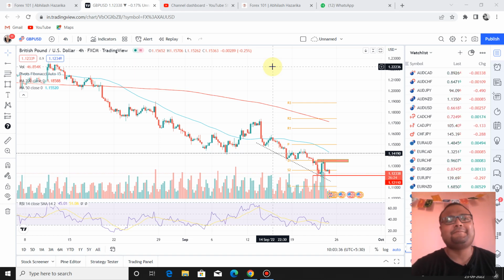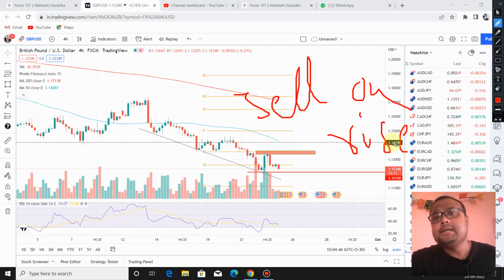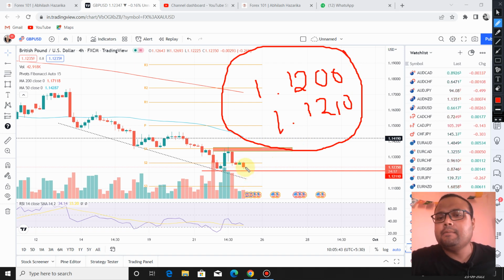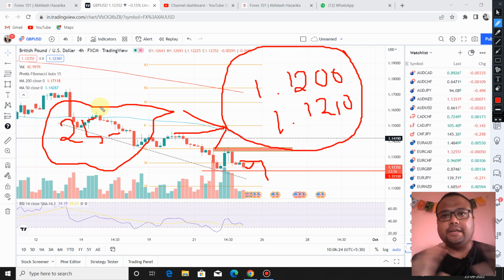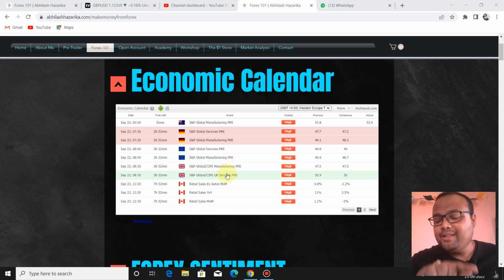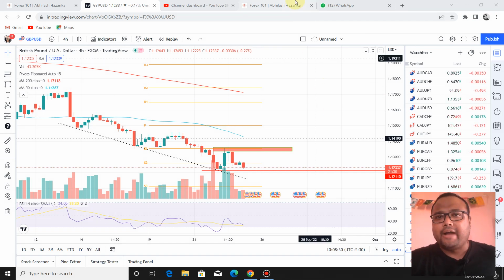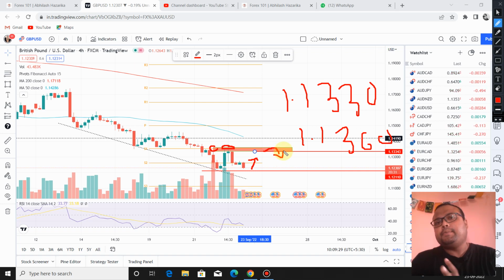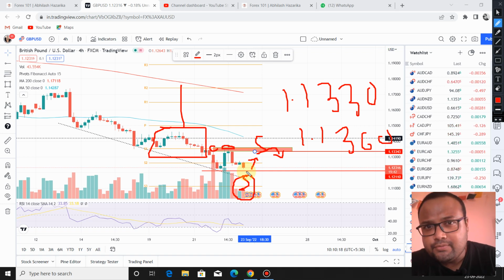GBPUSD Strategy TODAY 23 Sept | GBPUSD Analysis TODAY 23 Sept | GBPUSD Forecast TODAY 23 Sept